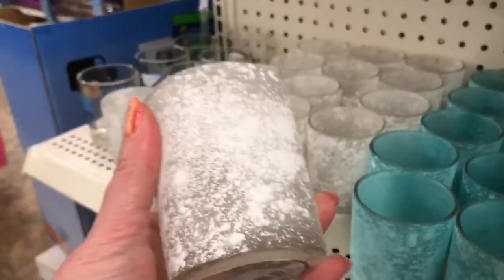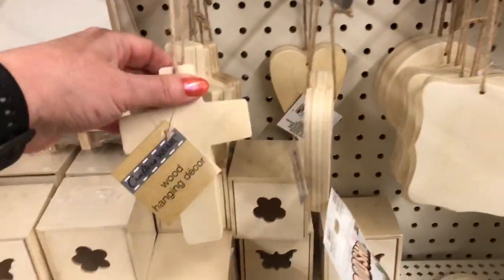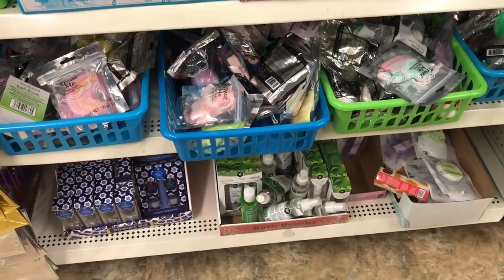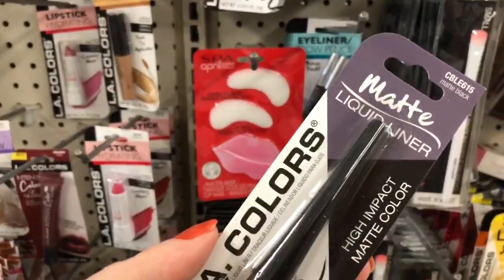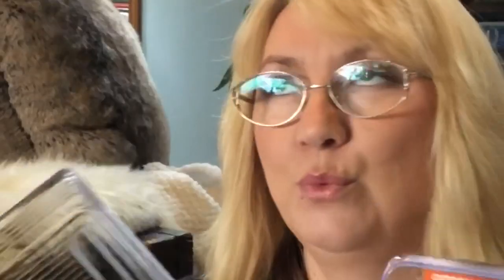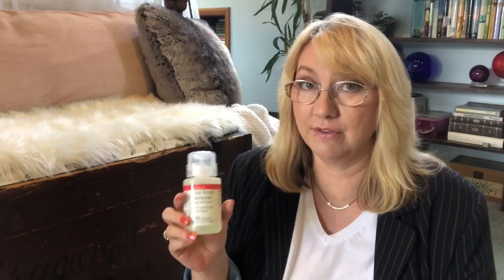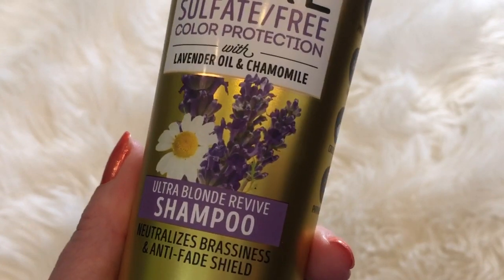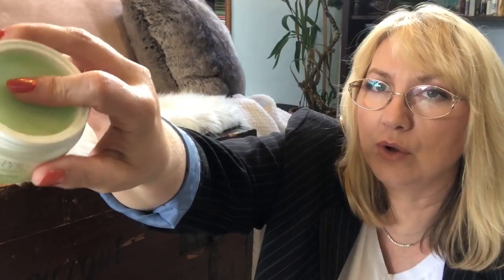• NEW AT DOLLAR TREE!! - Shop & Haul - Brand Name’s - New Finds!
Hello friends! I stopped in the dollar tree while in town shopping and found so many new items! I was so happy to find brand name makeup at the dollar tree. They had Elf , Wet n Wild, Maybelline, and Revlon. They also had amazing beauty products in general.
   I also discovered TONS of craft supplies I’ve never seen there before. I show you what I found, then when I’m done shopping I show you what I bought. 😃